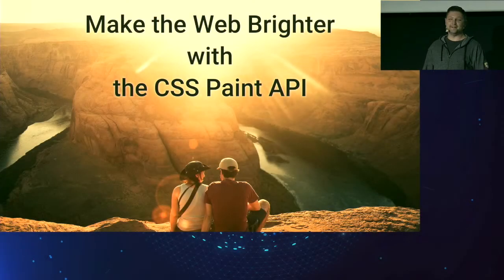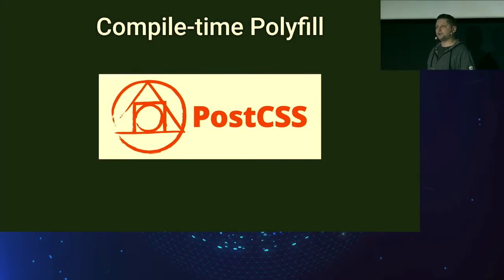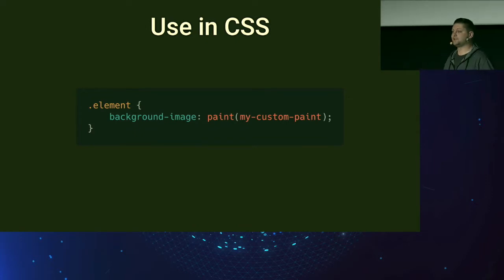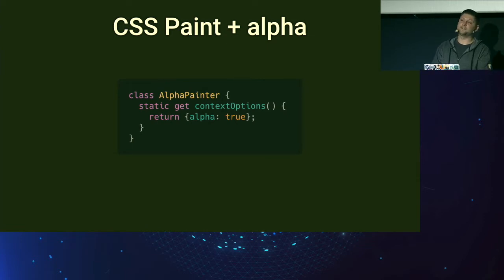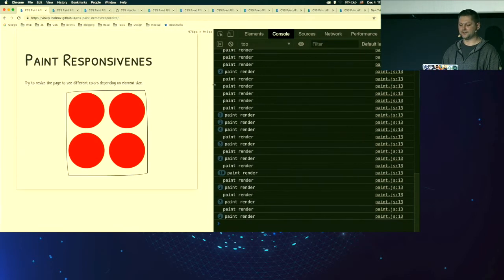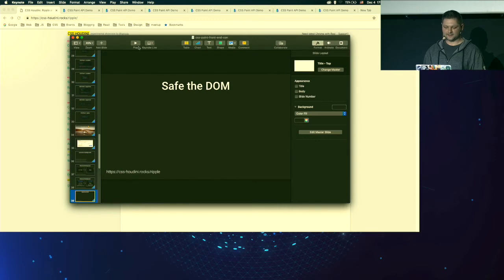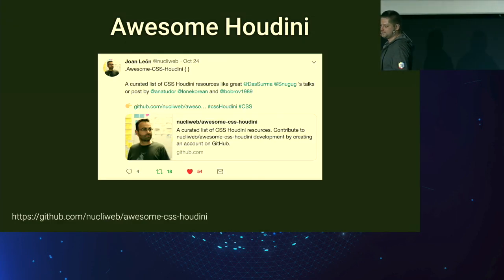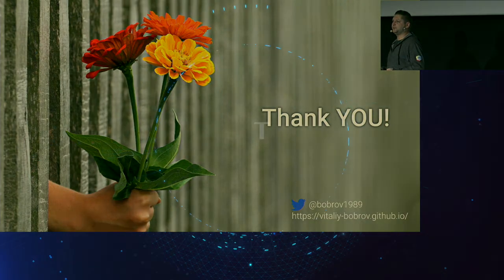Vitalii Bobrov - Make the Web Brighter with the CSS Paint API / FRONTEND CON 2018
FRONTEND CON 2018

Talk: Make the Web Brighter with the CSS Paint API

Using experimental CSS features in production is a web developer dream! Do you want to extend CSS functionality with your code? During this talk, I will show how to programmatically generate an image for any CSS property that can use pictures with CSS Paint API. We will go from basics to advanced features through amazing practical examples. With few lines of JavaScript, you could create and register own CSS functions similar to linear-gradient. Afterward, you will be able to develop polyfills for a feature from spec draft or create cool backgrounds with code, with safe fallbacks that you can use in production right now.

Vitalii Bobrov

Frontend Engineer

Vitalii is the JavaScript Engineer with rich Angular and NgRx experience in enterprise projects. For the last couple of years, he lives in Poland, but Ukraine will live in his heart forever. This guy is not just nerd, but tech speaker, ngGirls mentor, and the father of the excellent little girl.